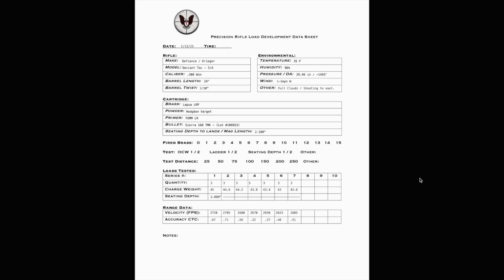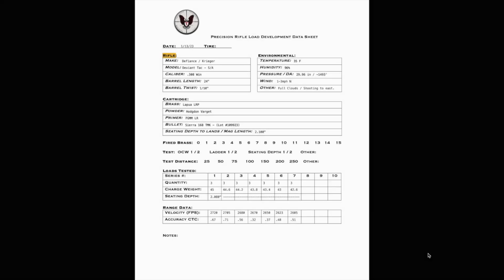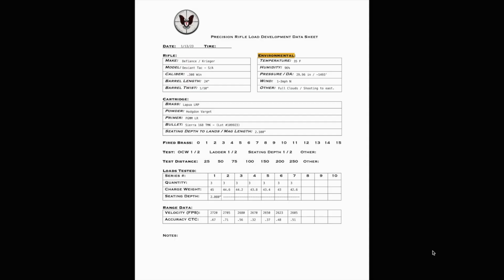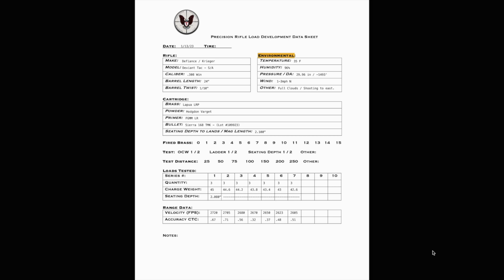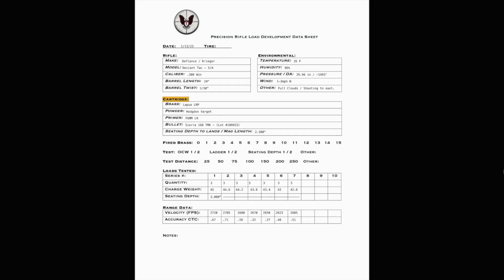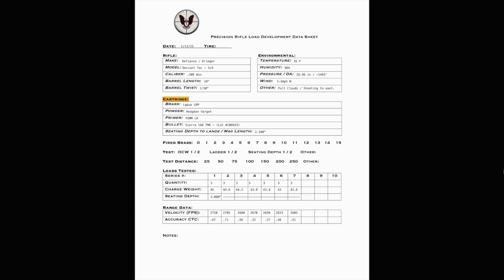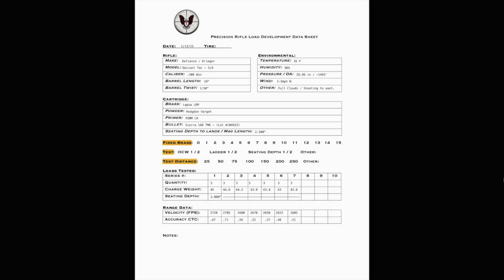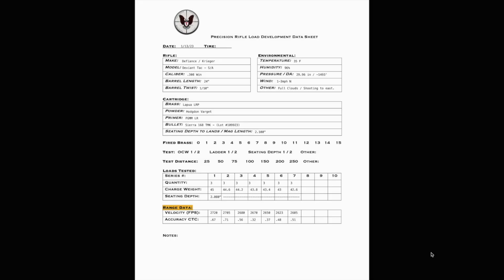TPM - Intro to Precision Rifle Reloading - Precision Rifle Load Development Documentation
This is a great form I use to document all my reload testing. You can download it for free in the MEDIA section of our

-TPM